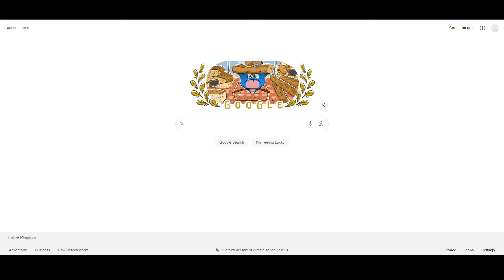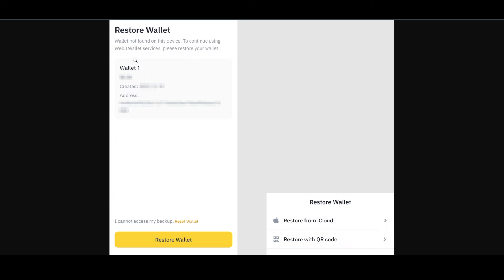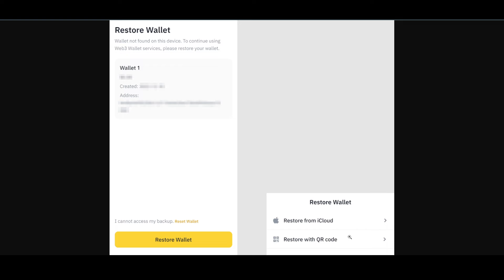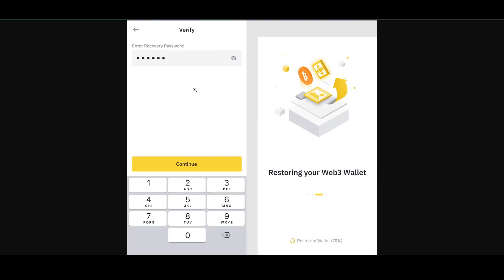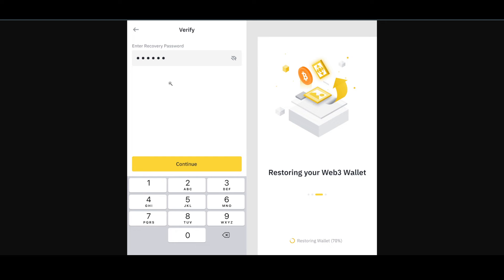How To Restore Binance Web3 Wallet With QR Code 2024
In this video I will show you how to restore binance web3 wallet with qr code 2024